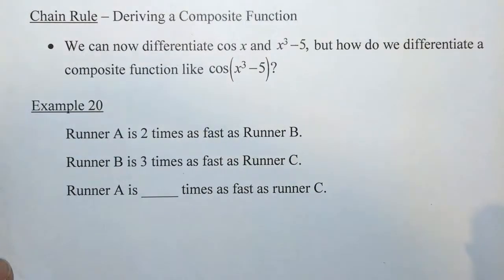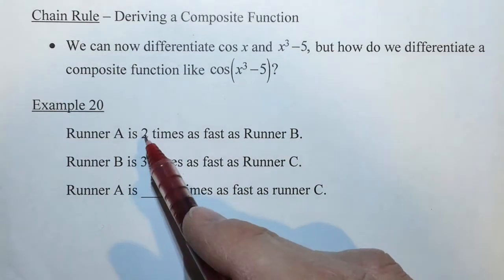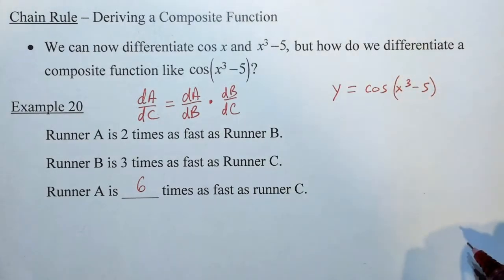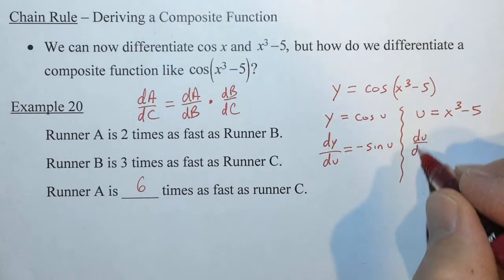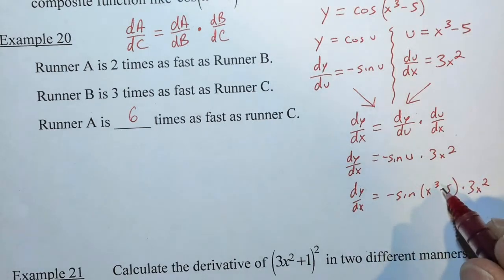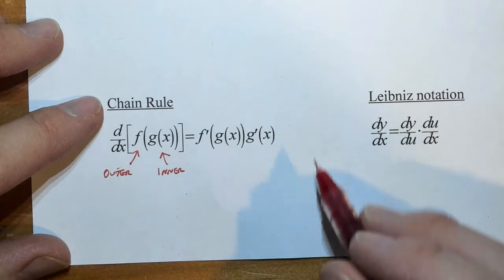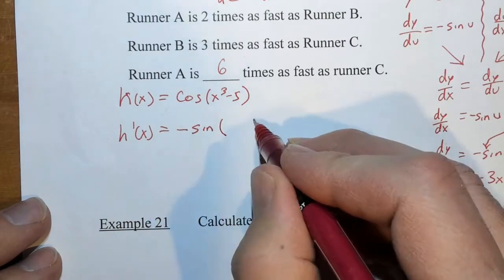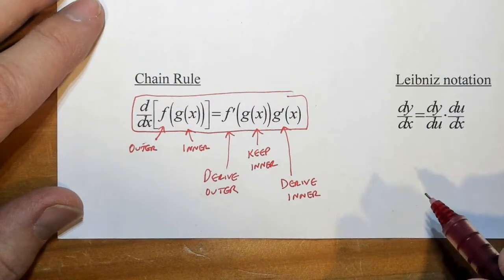Introduction to the Chain Rule